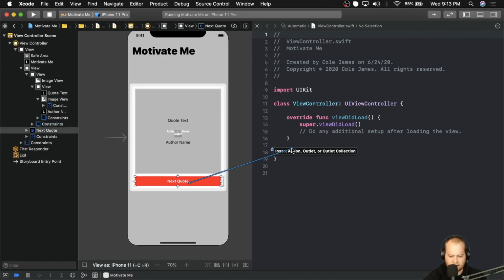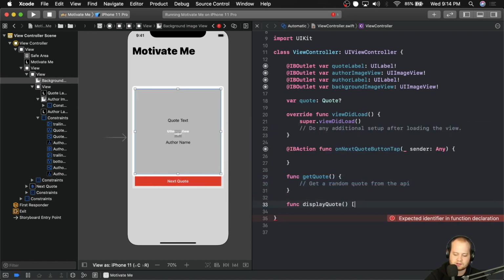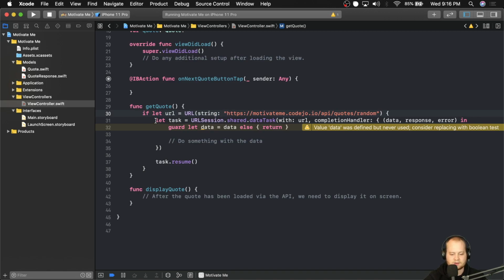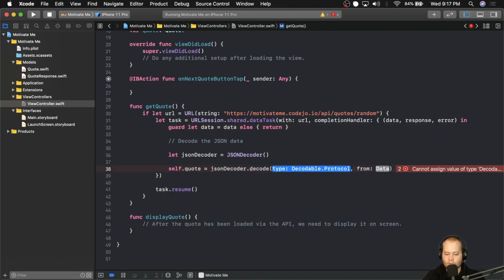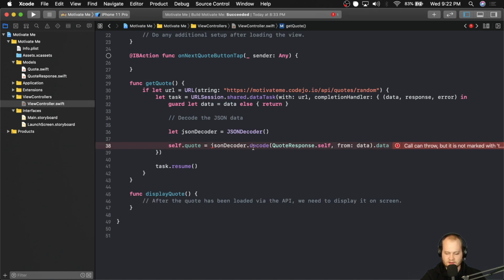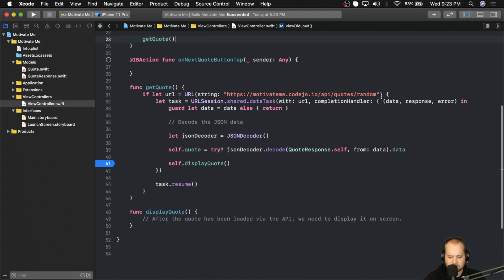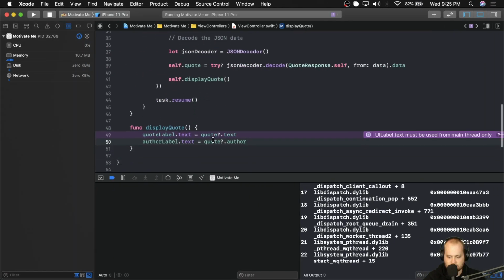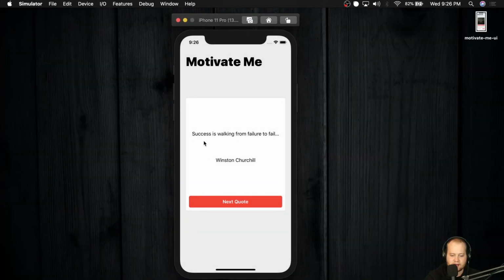How to Build a Motivational App - Lesson 4 - API Requests